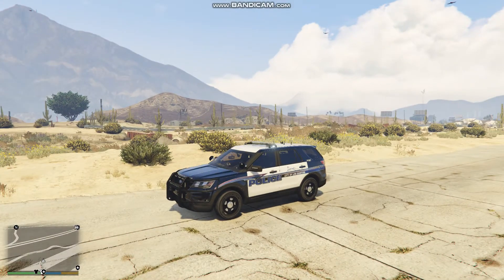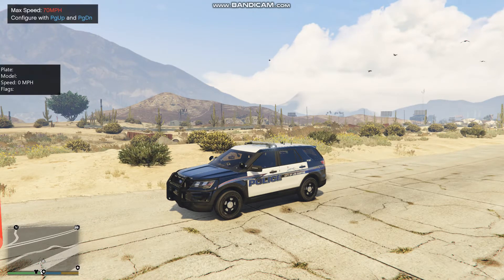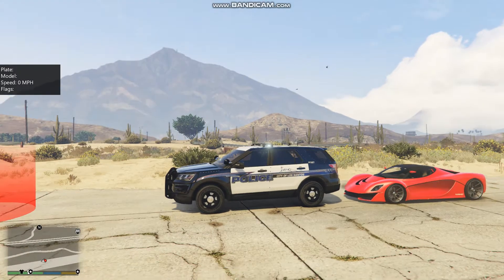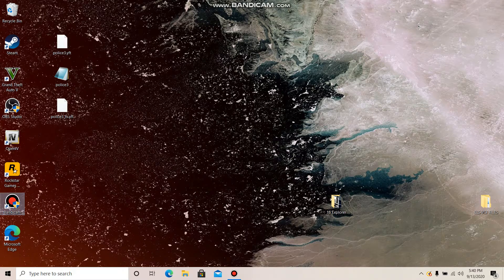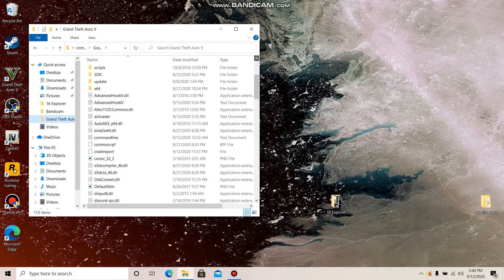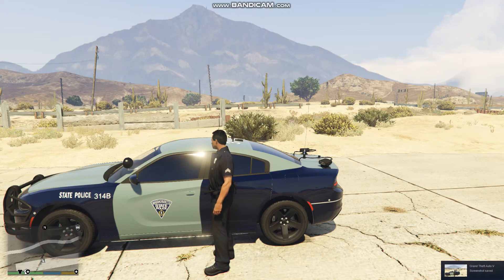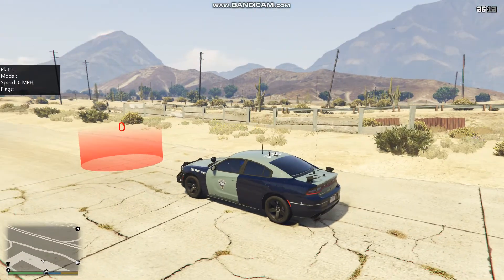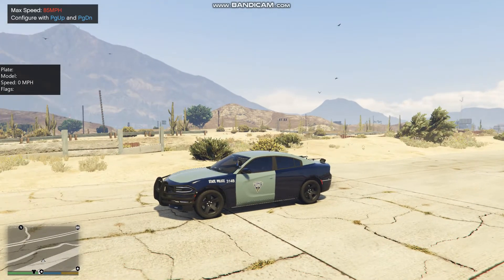Lspdfr how to stop red car for spawn when u add speed radar